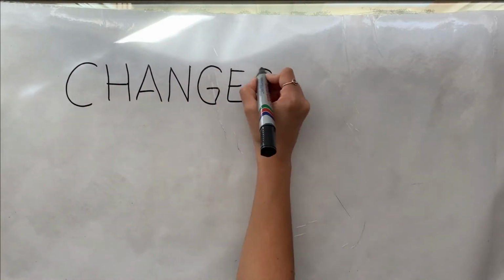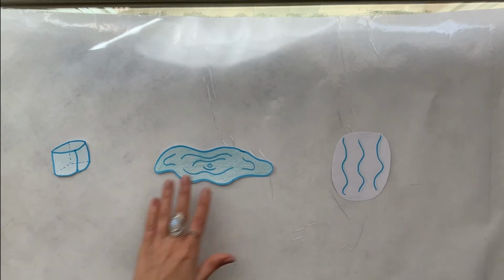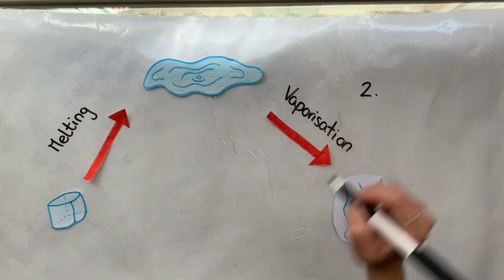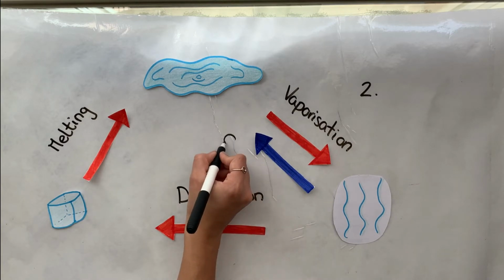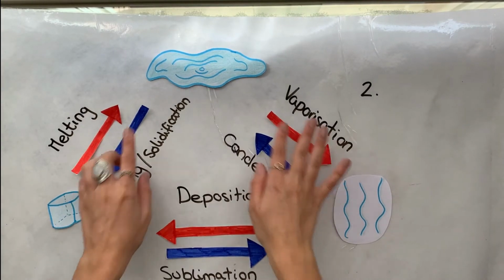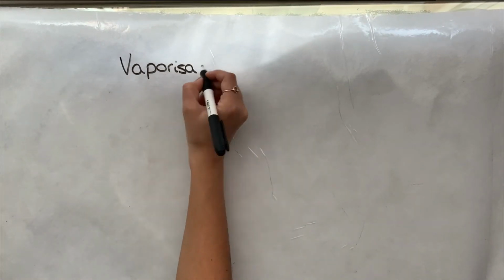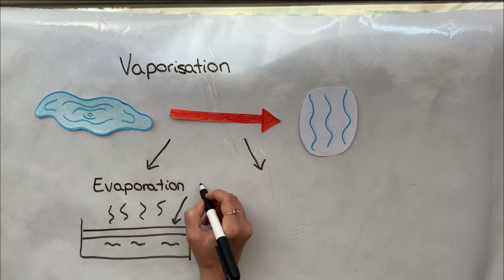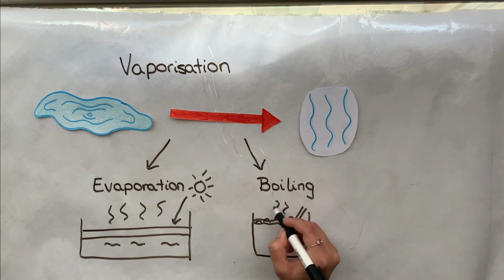Science: Changes of state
In this video you can learn the names of the changes of state.
Hope you enjoy ti!

And sorry for the little mistake :(